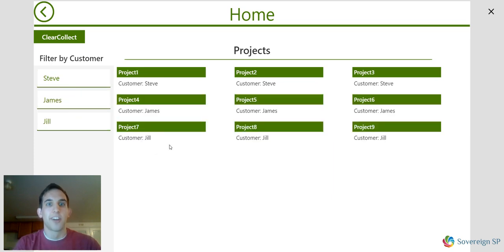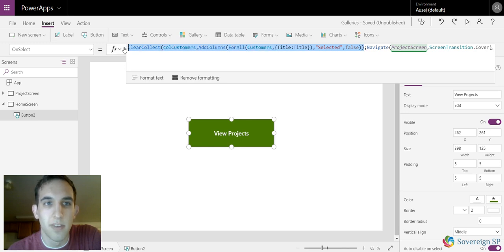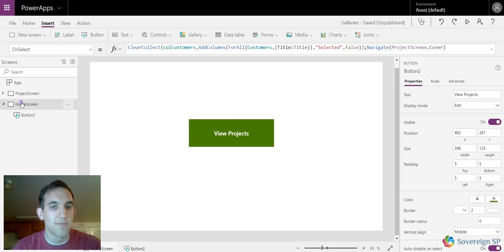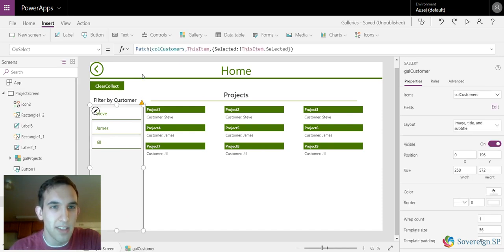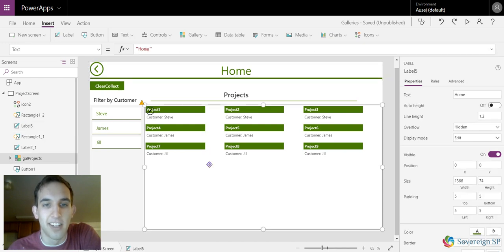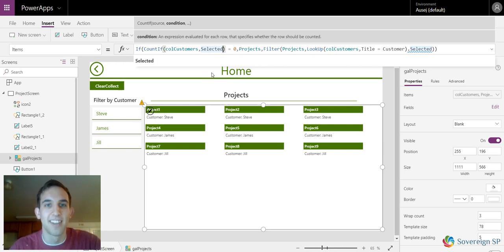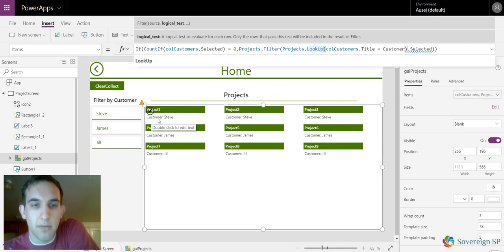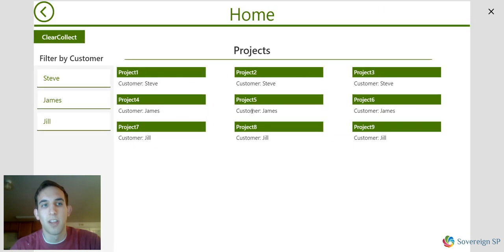Power Apps Tutorial - Select More than One Item/Multiple Filters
In this PowerApps Tutorial video I'll be showing how to get around the default select item issue with galleries so that you can have no items selected as well as being able to select multiple items and filter galleries based on multiple filters. Let me know if you have any questions or if you would like me to do a video on a specific subject in PowerApps and I'd be happy to help!

Check out our Power Apps and Power Automate Services as well as training and blogs here:

Functions used:

OnVisible: ClearCollect(colCustomers,AddColumns(ForAll(Customers,{Title:Title}),"Selected",false))

Gallery - OnSelect: Patch(colCustomers,ThisItem,{Selected:!ThisItem.Selected})

Filtered Gallery - Items: If(CountIf(colCustomers,Selected) = 0,Projects,Filter(Projects,LookUp(colCustomers,Title = Customer).Selected))